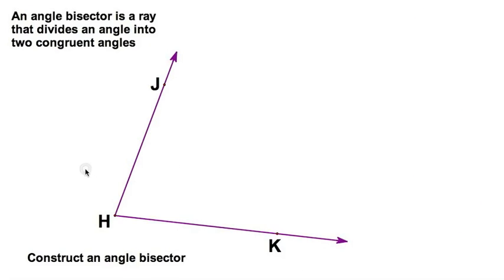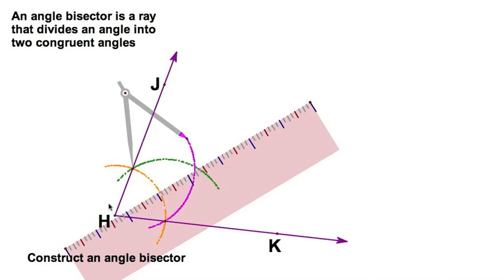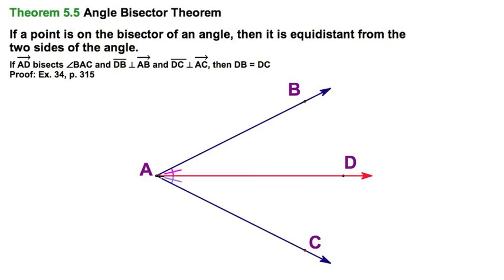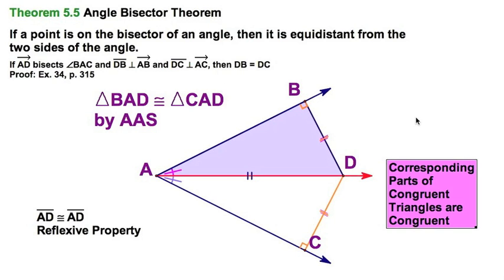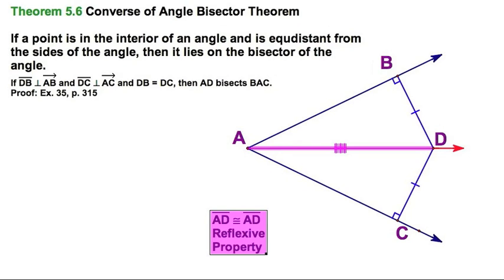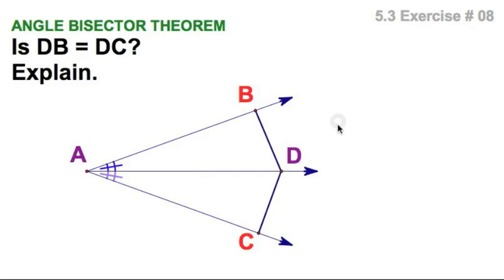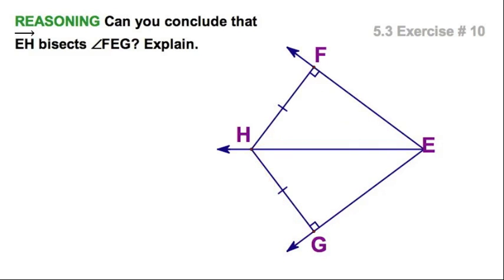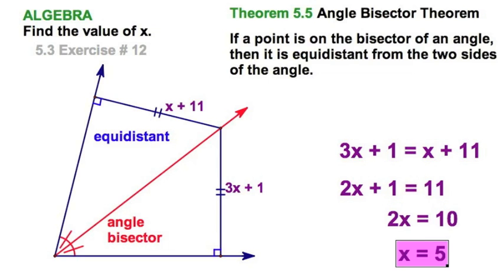5.3 Angle bisectors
Theorem 5.5  Angle Bisector Theorem
If a point is on the bisector of an angle, then it is equidistant from the two sides of the angle.

Theorem 5.6 Converse of Angle Bisector Theorem
If a point is in the interior of an angle and is equdistant from the sides of the angle, then it lies on the bisector of the angle.

Exercises:
# 06, 08, 10, 12, 14, 18,
           proofs #  34, 35